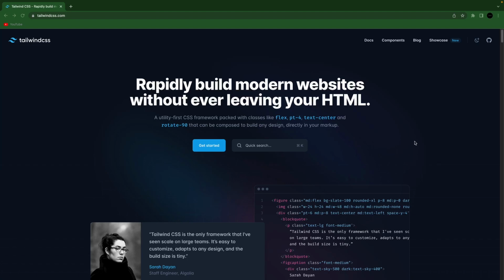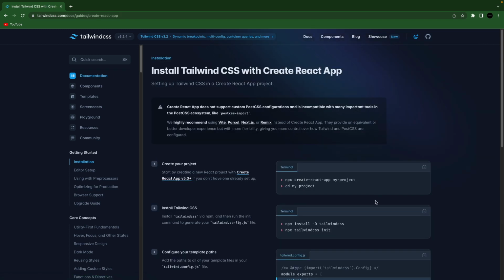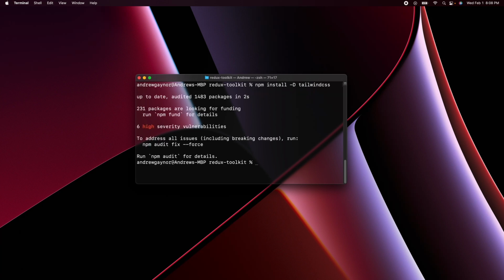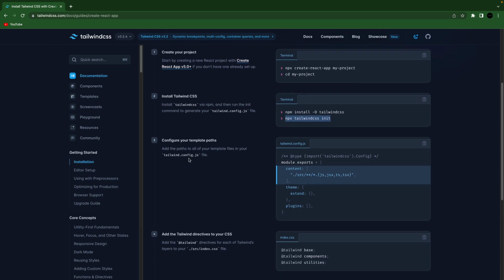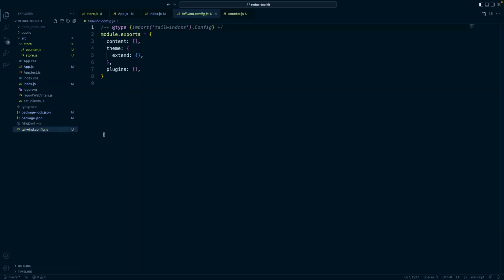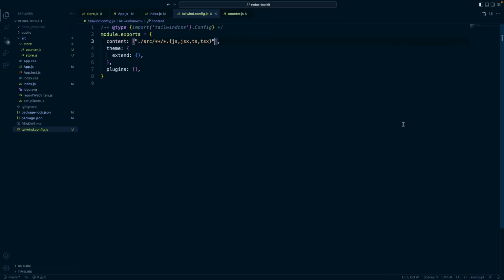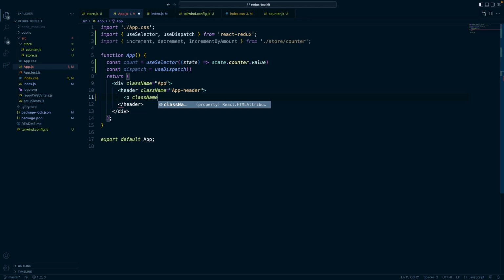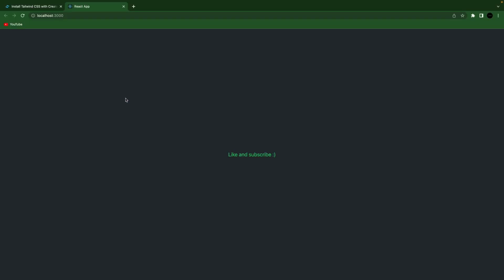How to Add Tailwind to React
In this tutorial, I show you how to add tailwind to react.

Short and sweet, but hope it helps!

-Andrew